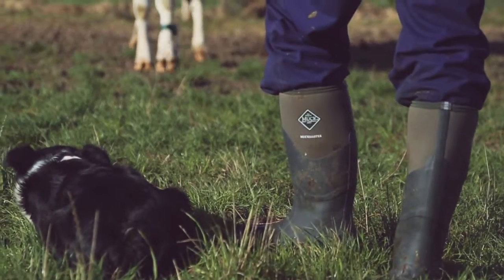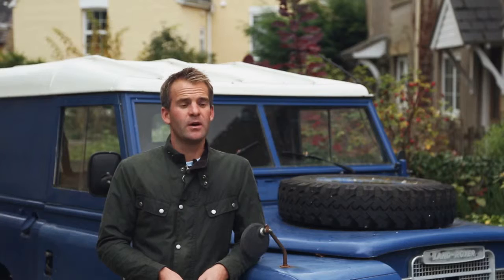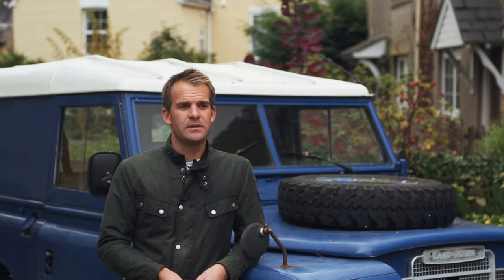Muckmaster from The Original Muckboot Company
Muck Boots Muckmaster Wellingtons, premium neoprene field-sports wellies.
• 5mm anti-clog lugs for outstanding field grip
• High rubber on leg for optimum protection
• Reinforced toe; instep & heel and wrap-around toe bumper
• 2mm thermal foam underlay added to instep area for extra warmth
• Comfort range between -29oC and 21oC